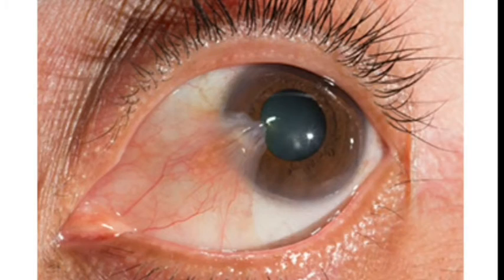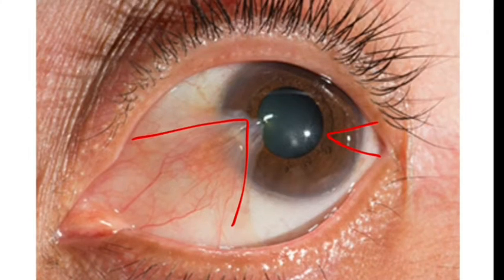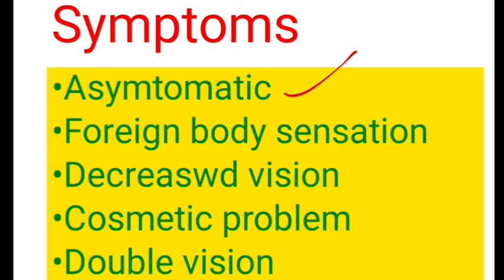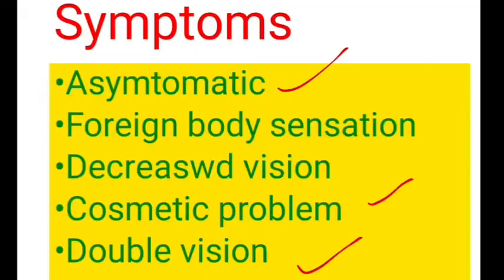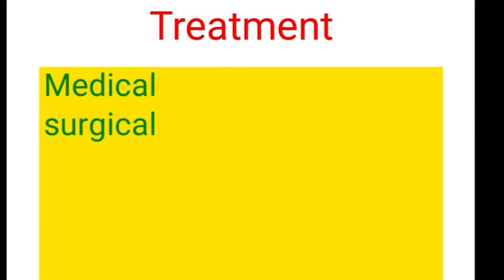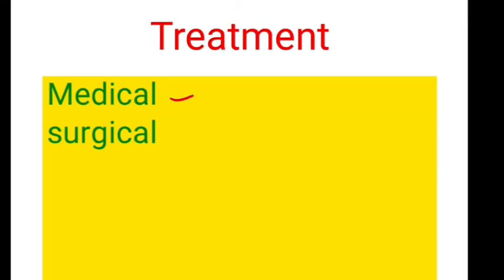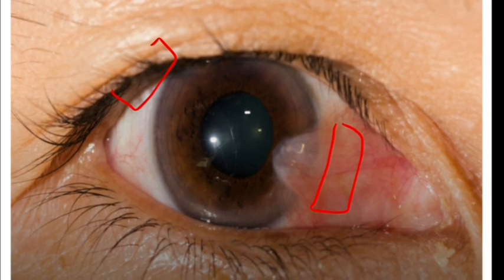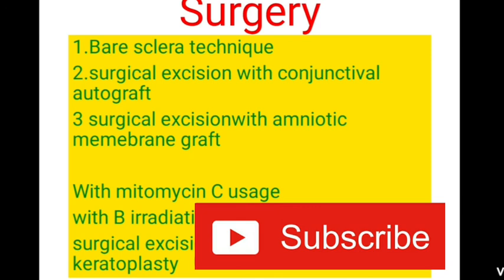PTERYGIUM || Practicals for undergraduates|| Psuedopterygium|| Probe test || conjunctival autograft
In this video i have covered both theory and practical aspects of pterygium
definition of  pterygium
Histological features of pterygium
Causes of pterygium
Grades of pterygium
classification of pterygium
progressive and regressive pterygium
Psuedopterygium
Differences between true and psuedopterygium
surgical treatment of  pterygium
Bare sclera technique
pterygium excision with conjunctival limbal autograft
pterygium excision with amniotic membrane graft
mitomycin and Beta irradiation as adjuants in treatment
complications of pterygium
HAPPY LEARNING